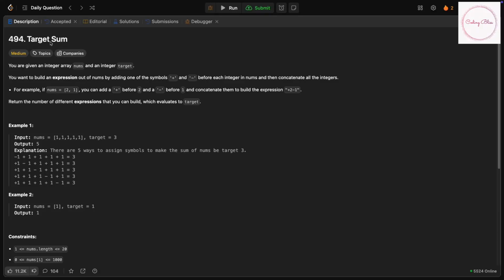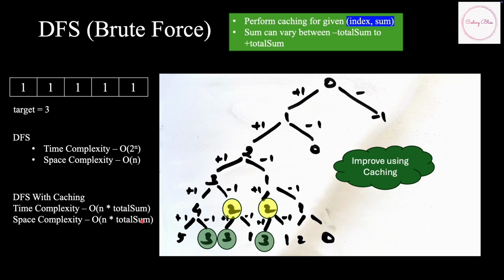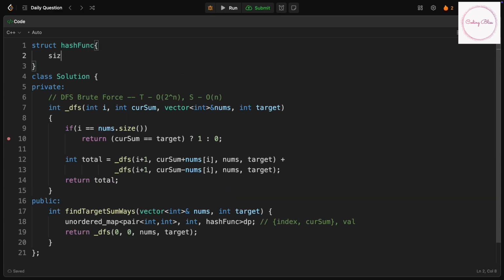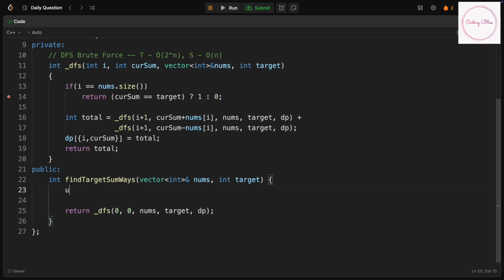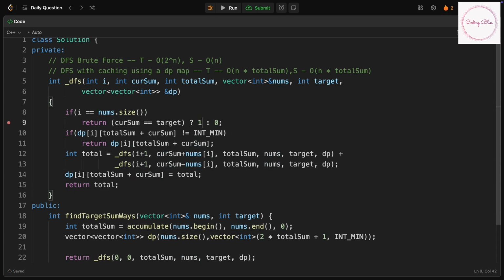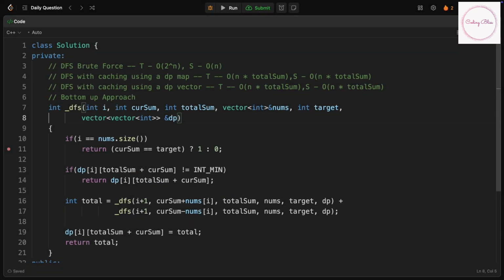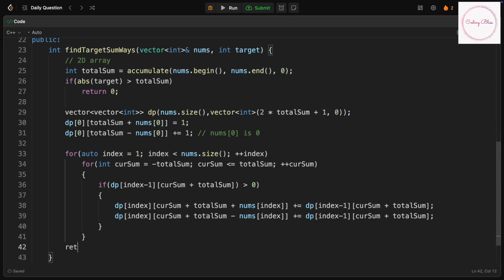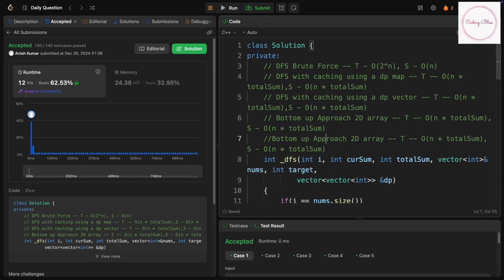Target Sum (LeetCode 494)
Video contains :
DFS (Brute force)
DFS and Caching using map
DFS and Caching using Array
Bottom Up using 2D array
Bottom Up using 1D array (Space Optimized)